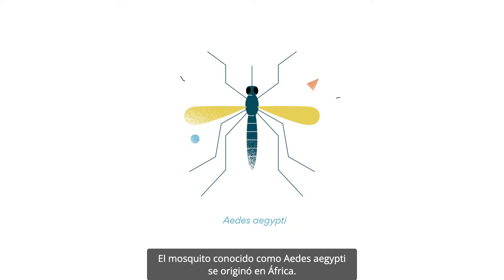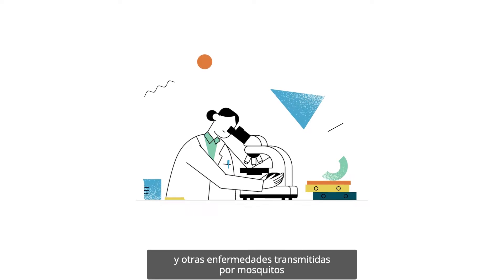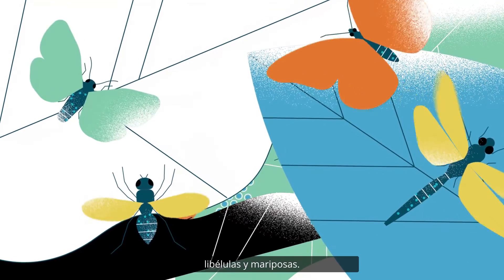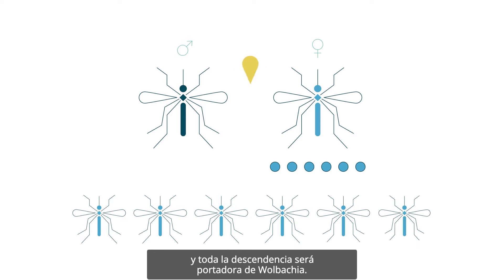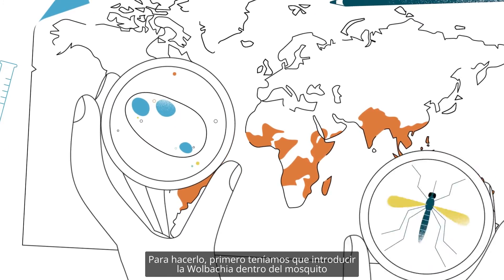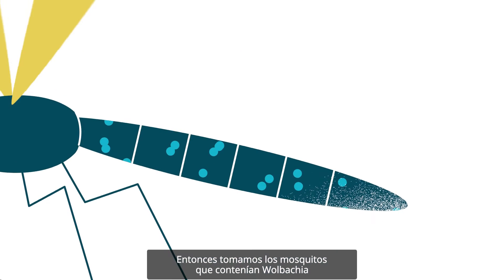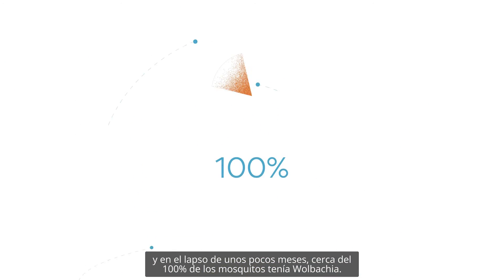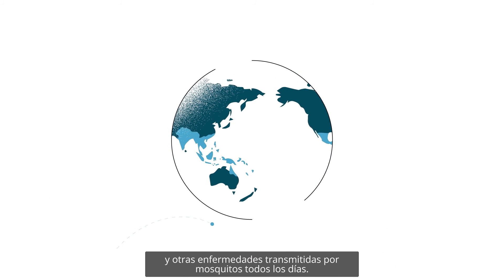World Mosquito Program - Our Wolbachia Method (Spanish)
El World Mosquito Program (WMP) es una organización sin fines de lucro que trabaja en proteger a las comunidades alrededor del mundo de la enfermedades transmitidas por mosquitos, como el dengue, Zika, fiebre amarilla y chikungunya.

Después de décadas de investigación científica, análisis independiente de riesgo y exitosas pruebas de campo, el WMP ha implementado su método Wolbachia en 11 países en tres continentes con el apoyo de las comunidades, gobiernos y organismos regulatorios.